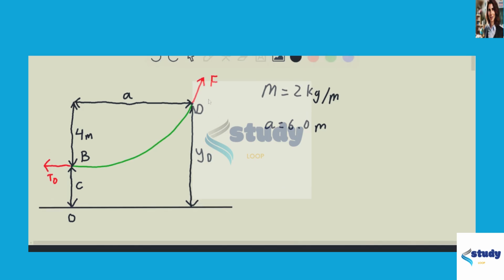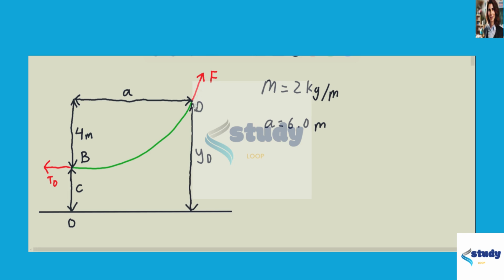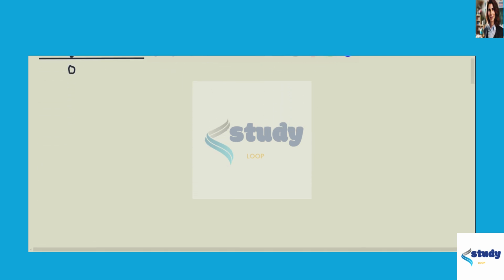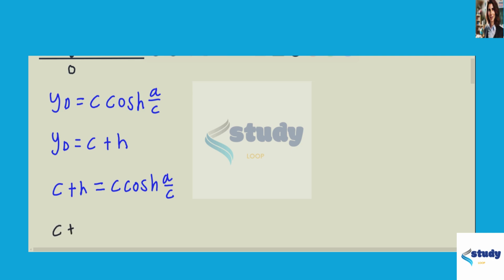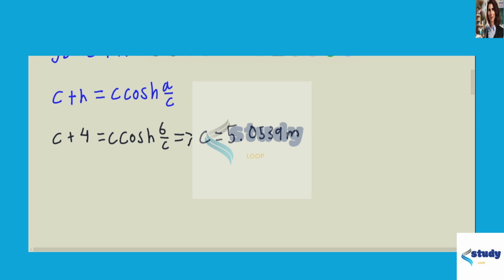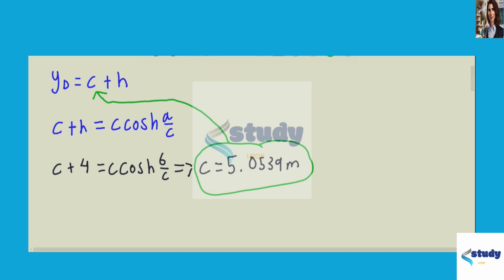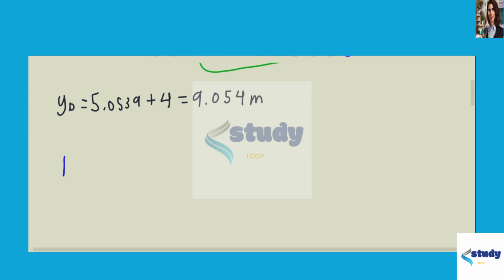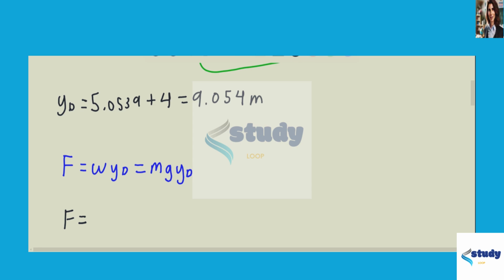To the left of point , the long cable rests on the rough horizontal surface shown. Knowing that the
To the left of point , the long cable rests on the rough horizontal surface shown. Knowing that the mass per unit length of the cable is determine the force when GRAPH CAN'T COPY